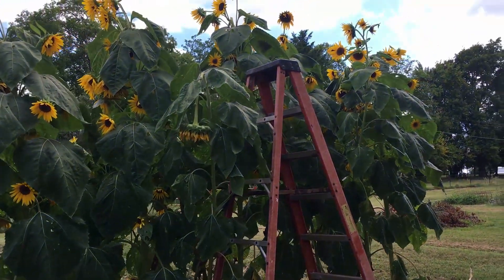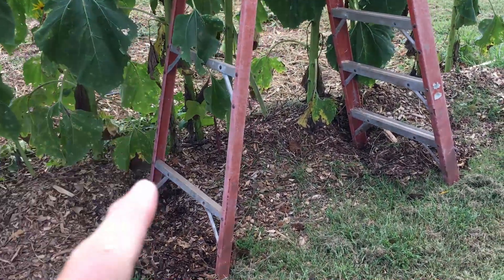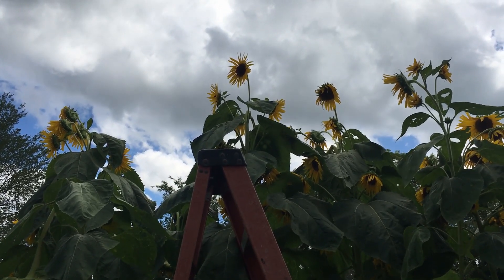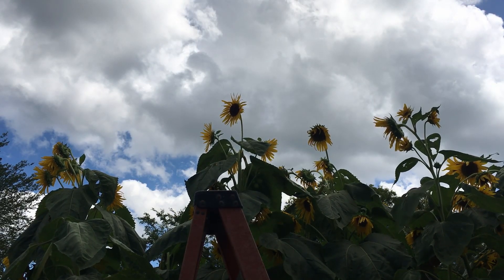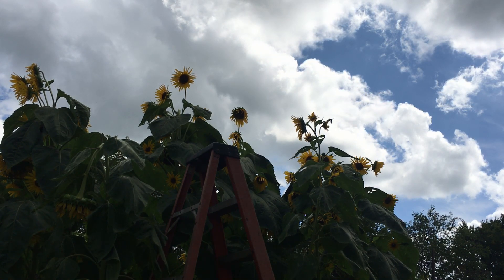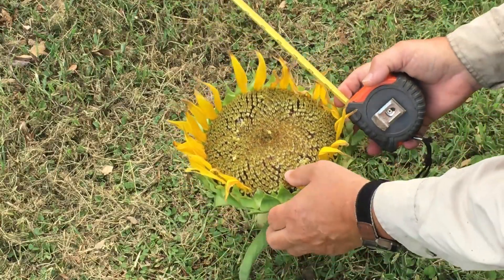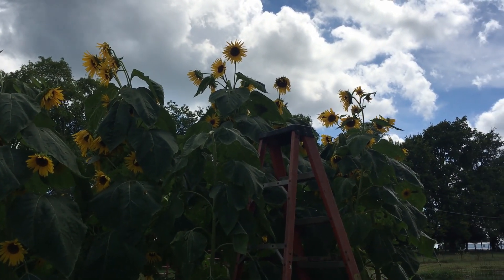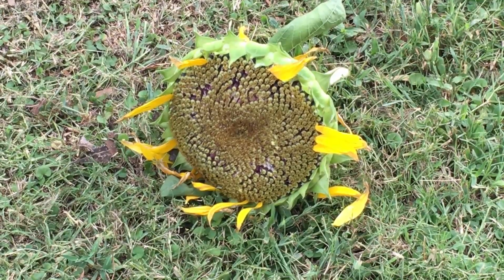🌻FINAL MEASUREMENTS OF THE GREAT AMERICAN SUNFLOWER SHOWDOWN 🌻 CAN I STILL WIN? 🌻